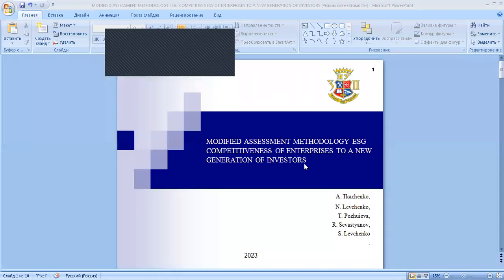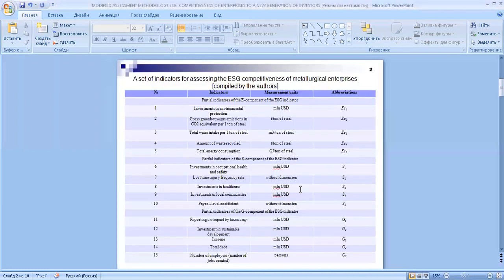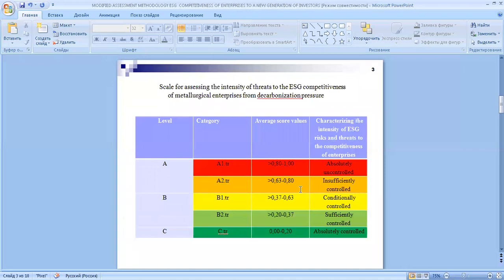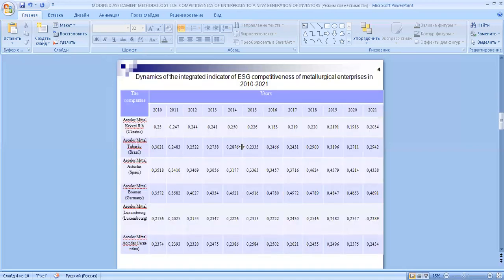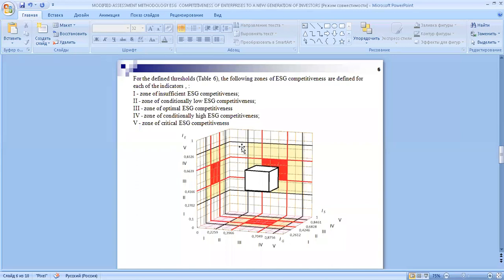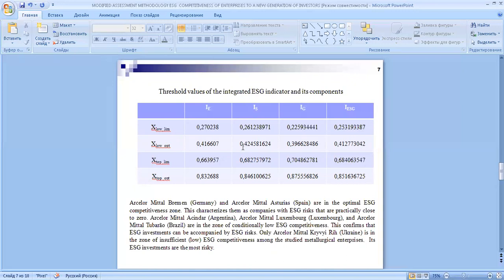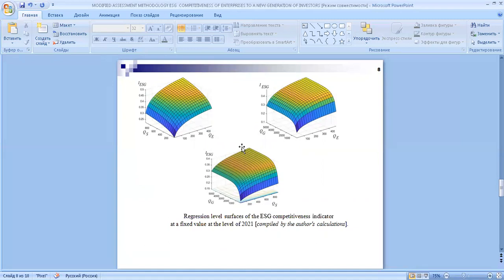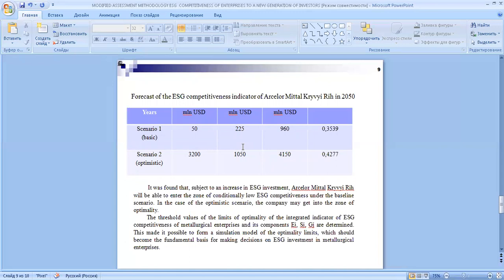MODIFIED ASSESSMENT METHODOLOGY ESG COMPETITIVENESS OF ENTERPRISES TO A NEW GENERATION OF INVESTORS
Alla Tkachenko, Nataliia Levchenko, Tetiana Pozhuieva, Rodion Sevastyanov, Sergey Levchenko